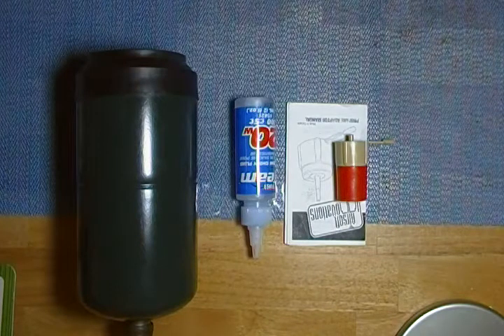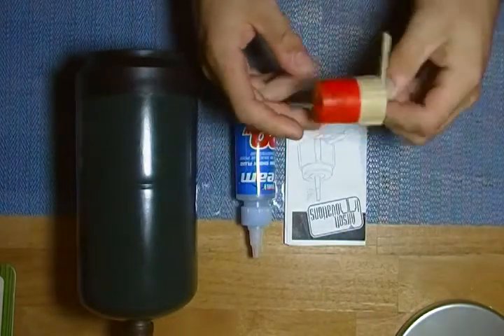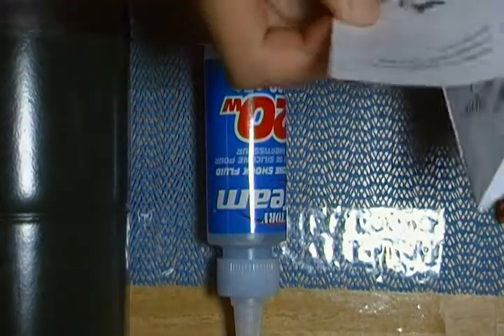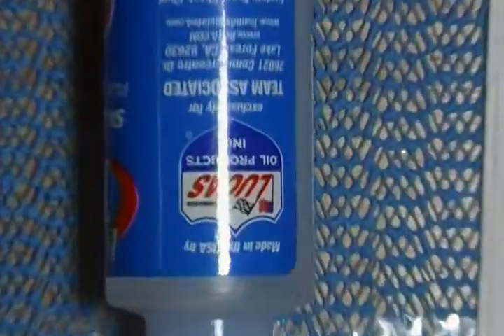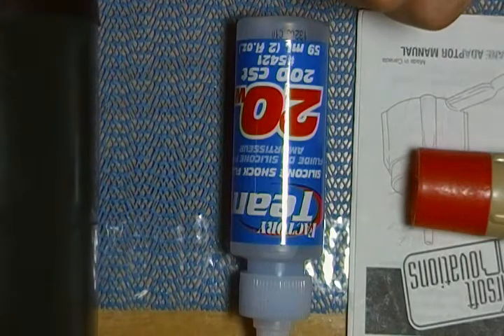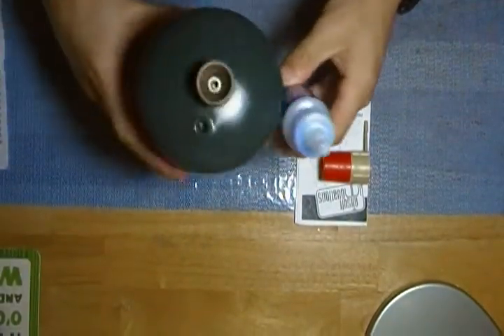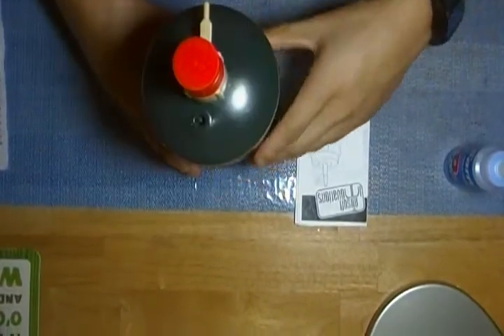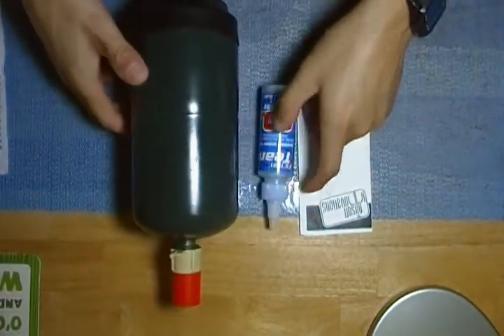Propane + Silicon oil = Green Gas